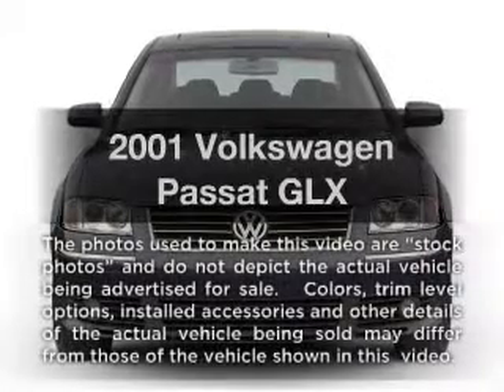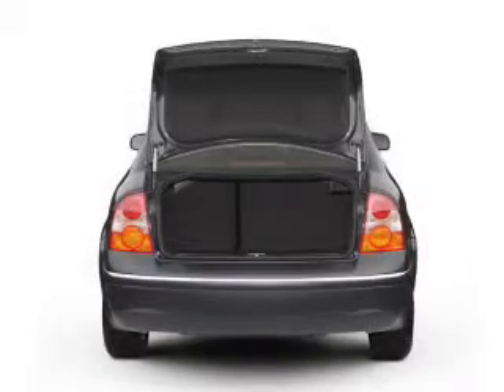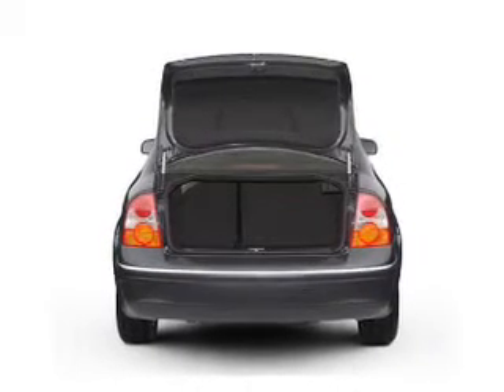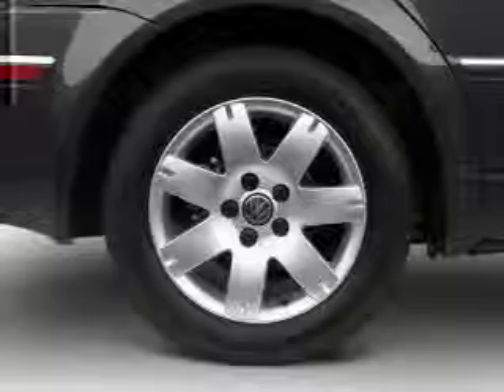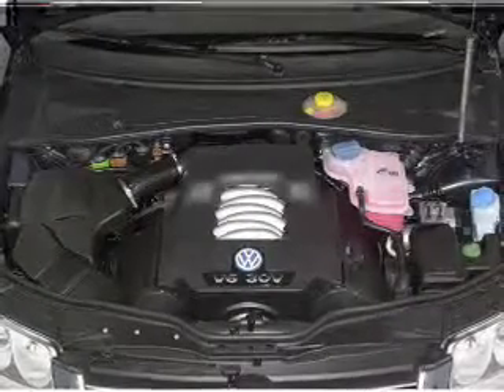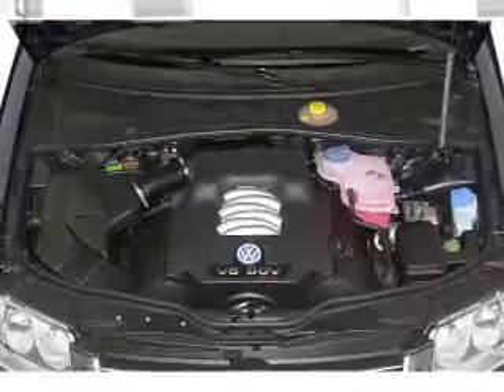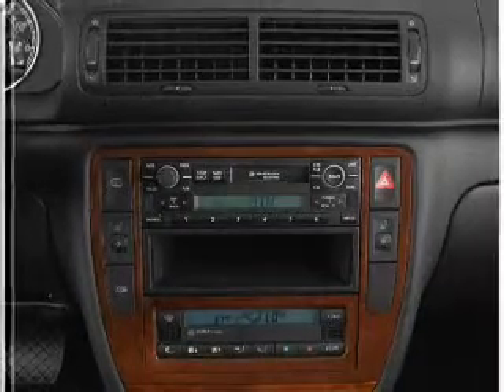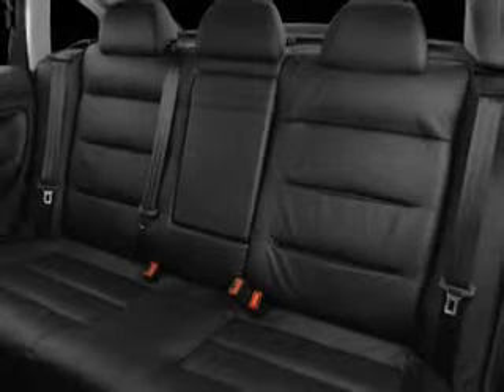2001 Volkswagen Passat - Issaquah WA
Year: 2001
Make: Volkswagen
Model: Passat
Trim: GLX
Engine: 2.8 liter 6 cylinder 30 valve
Transmission:
Color: Blue
Mileage: 168706
Address:
1500 18th Avenue South